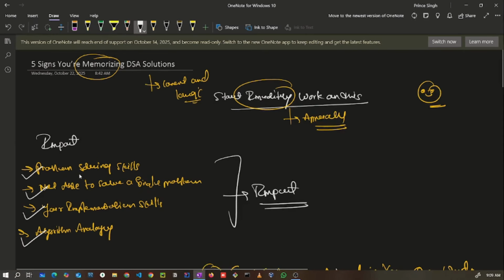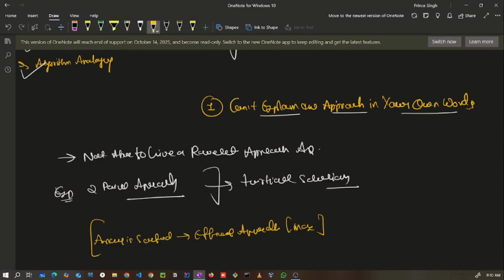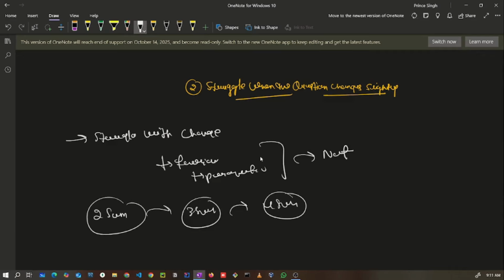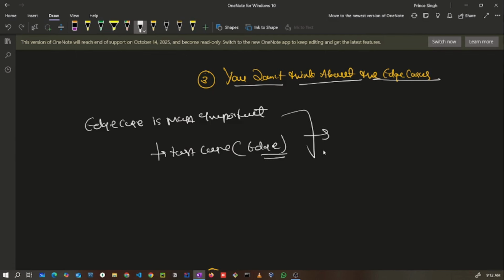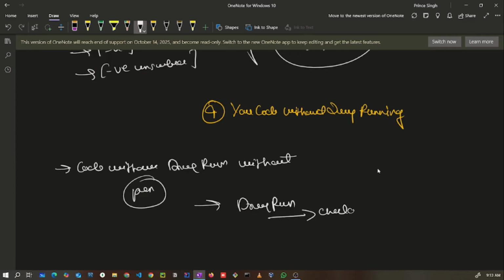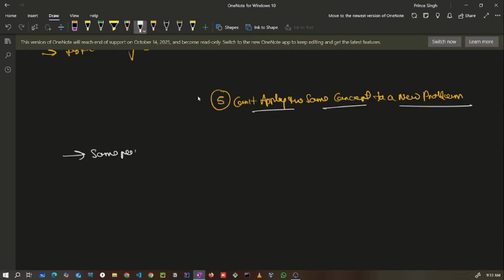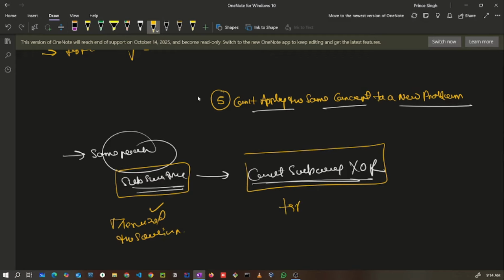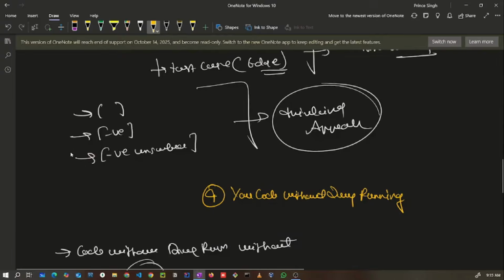5 Signs You’re Memorizing DSA Solutions (Not Understanding the Logic 😬)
Ever felt like you “knew” a DSA problem one day… but completely forgot it the next ?

You might be learning the wrong way.

In this video, I’m breaking down a few clear signs that show whether you’re actually understanding DSA — or just memorizing solutions line by line.

If you’re stuck in tutorial loops, revising problems again and again, or wondering why you can’t solve slightly new questions… this video will hit home.

It’s not about writing perfect code — it’s about thinking like a problem solver.